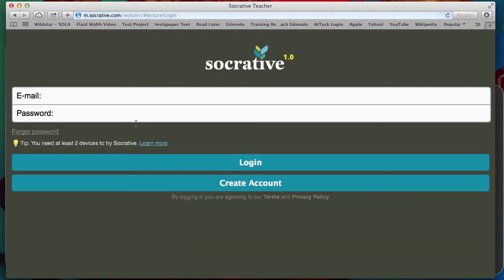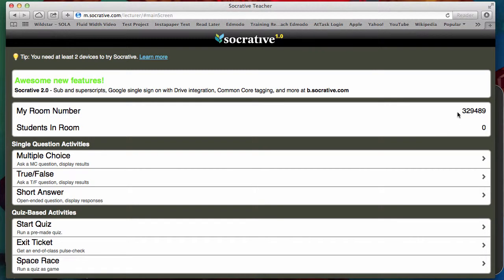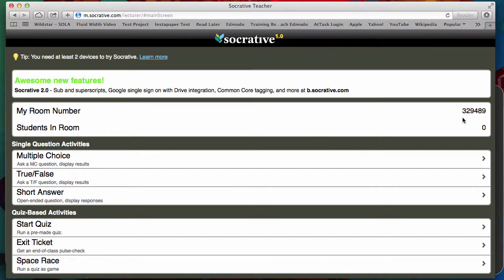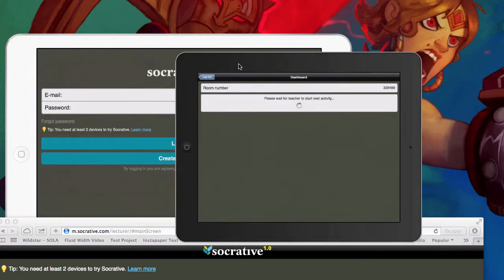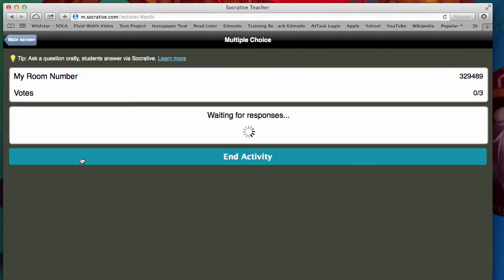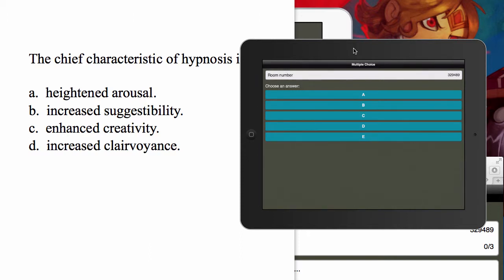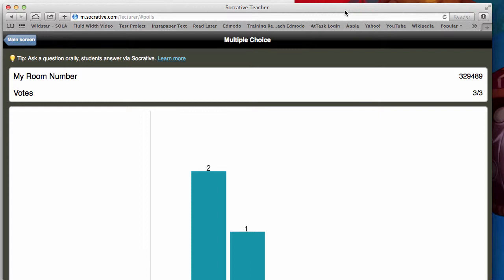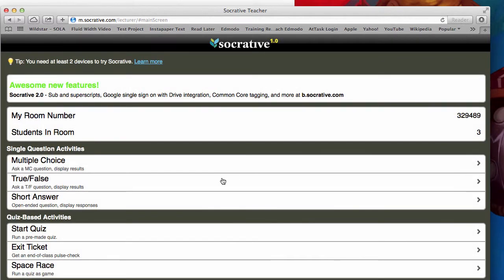Starting Out With Socrative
This video demonstrates how to get started using Socrative in your classroom.  This is the first in a three part series that demonstrates the basic use of Socrative for impromptu single question classroom assessments.  Find out what your students know at light speed.